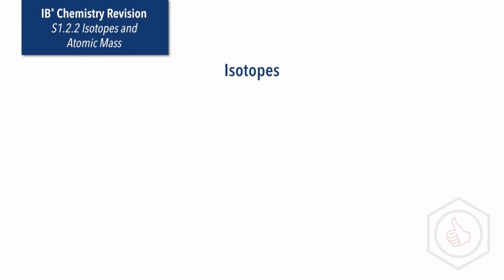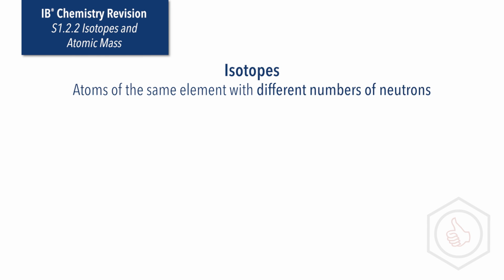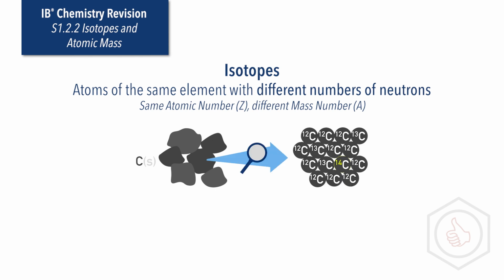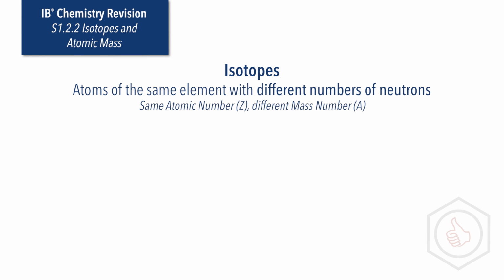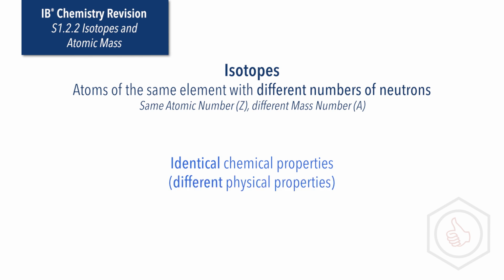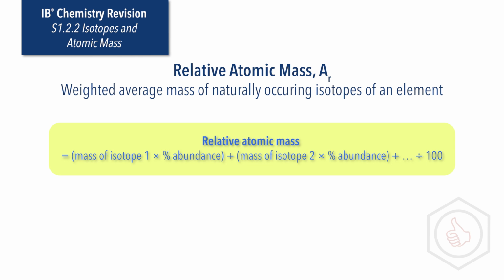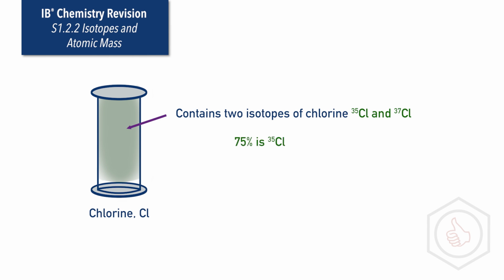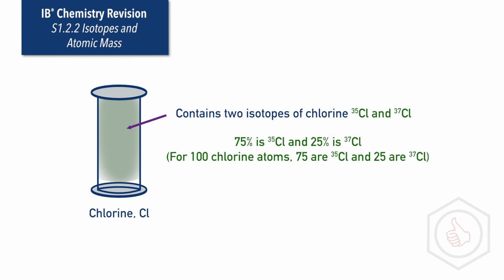IB Chemistry S1.2.2 – Isotopes and Atomic Mass | Revision Video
A quick IB Chemistry S1.2.2 revision summary covering isotopes, atomic number vs mass number, physical vs chemical properties, and how to calculate relative atomic mass (Ar) using percentage abundance. Includes worked example using chlorine-35 and chlorine-37.